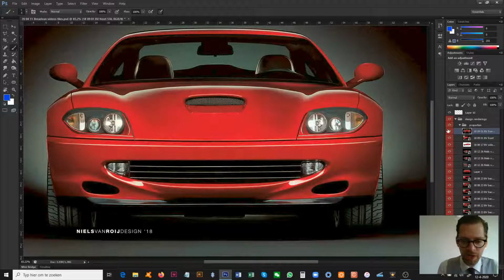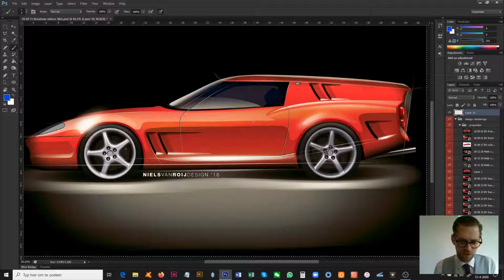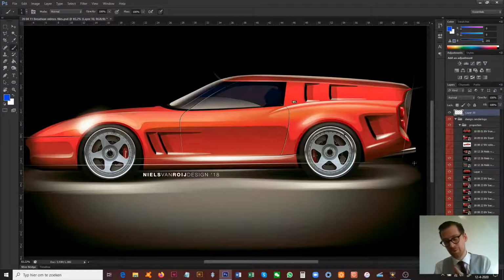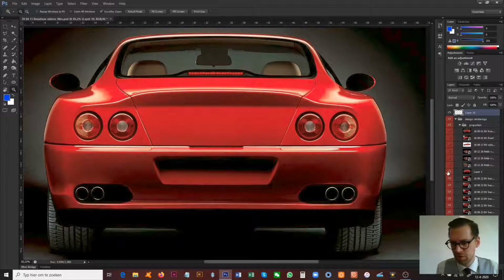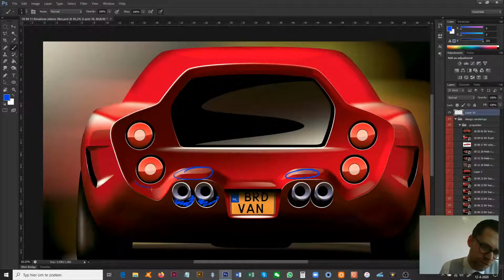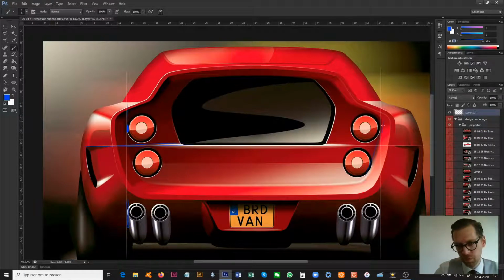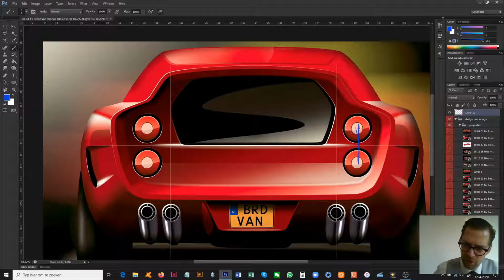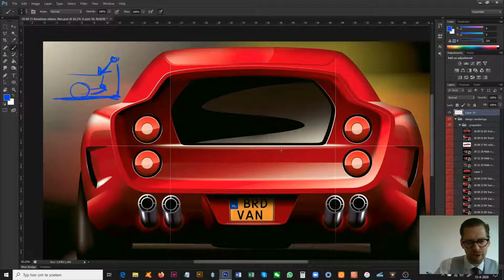Drawing a dream car: rendering our one-off car design - Breadvan Hommage (11 | Niels van Roij Design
Welcome to another video on our Breadvan Hommage bespoke coachbuilt car. Designing a one-off car is a special job! In this video we discuss designing a one-off car: after sketching the ideation sketches (see previous videos!) now the time has come to design the renderings! The very first ideas once put on paper are now translated into more refined images. Our Breadvan Hommage coming alive through these renderings!

This long video showcases all information on designing a one-off car. What do we do? What is important? Why do we do it? What choices do we make?

What is the Breadvan Hommage?
When a true admirer of an Italian brand reported to Niels van Roij Design with a special request to custom build a Breadvan Hommage, the design studio saw it as an honorable task to translate the iconic racing car into a car from the more recent past.

“We see it as a great privilege that we can honour the Breadvan through this Hommage commission,” says Van Roij. “It is a complex task to translate the essence of the legendary original into a contemporary design. We intend to be inspired by the original, but will ensure we are not limited by it in our creativity”.

Weekly updates
Because this coachbuilding commission includes a full re-body and major interior changes it is a unique opportunity for Niels van Roij Design to allow full insight into the entire development on their social media and website: from ideation process, exterior and interior design, to final coachbuilding of the aluminum Breadvan Hommage. The complete openness that we as car design studio will offer on a weekly basis is exceptional within automotive design.

For those who are interested it is a great opportunity to follow the creation of this one-off, step by step, through social media. Niels van Roij Design will report every Friday on the development and progress of the Breadvan Hommage.

The base vehicle
The patron decided the base car for his dream project had to be true to the vehicle used to build the original Breadvan. Indeed: its bodywork was based on a 2-seat grand tourer. Moreover, it is boasting a front-engined V12 with manual transmission. As a result the car he bought marked the return to a front-engine, rear-wheel drive layout, this is the choice of car for our patron: a historically very significant car to the brand and conceptually an exceptional match for our conversion.

Redesign the body
Niels van Roij Design will redesign the complete body. As a result of this only the tubular steel space frame will remain. This contains a front-mounted naturally aspirated V12 with rear-wheel drive transaxle layout, connected to a 6-speed gearbox. The design and coachbuilding team will be completely re-desiging the base car. This will start with its proportions: the car seen from about 10 meters of distance. With the biggest changes in the rear, starting from behind the B-pillar. The second step will be the surfacing of the car: the skin or metal work will be re-shaped by talented artisans, based upon the design choices made by the patron. Last but not least will be jewellery: the finest and smallest details. However these are often very significant in their presence. All three levels of the base vehicle will all changed and only the windscreen will remain untouched.

Completely bespoke interior design
Exquisite individual details, made to fit the patron of the vehicle, will be integrated in this design. The surfacing, or skin of the car, will be complimenting the OEM design of the Italian base car exterior.  Eventually, the interior of this motorcar will be changed too. The individuality in each of the design statements in the driver sanctuary will include bespoke trims. Likewise, we are designing headrest embroidery and new door panels. Subsequently, a new headliner, colour-coded elements, unique application of leathers and many more items require the artistry of a selection of experts. They will collaborate to fulfil this client wish. His dreams will become reality with bespoke styling and engineering. It is an unprecedented experience of co-designing his dream car. Through computer 3D-visualisations we will take the project from a piece of paper to a uniquely personal motorcar featuring elaborate tailored body modifications.